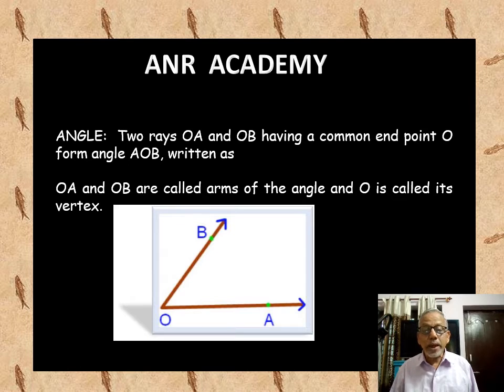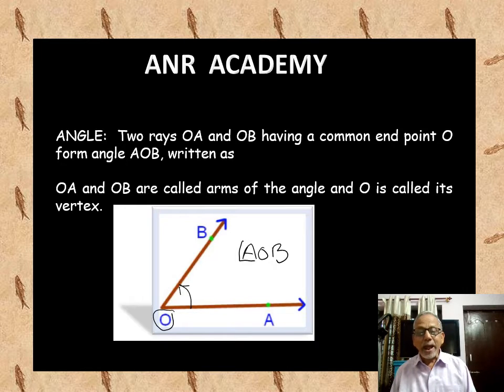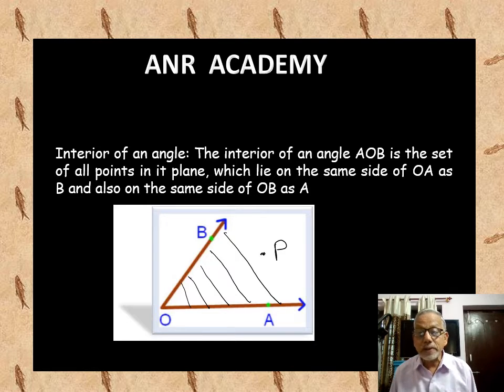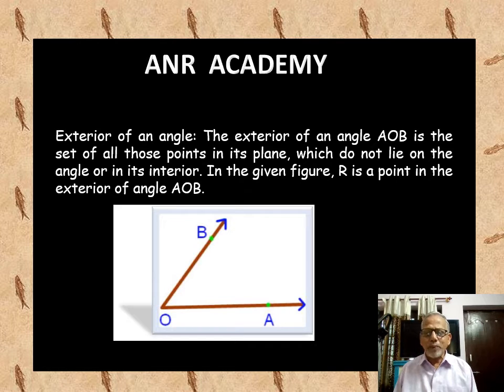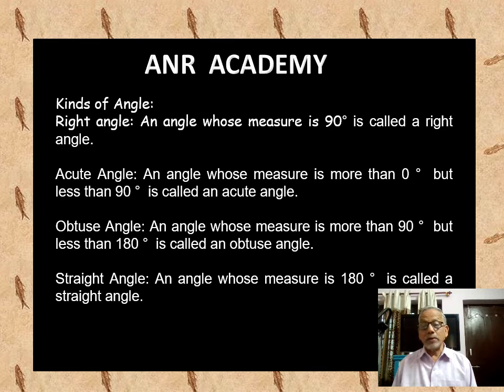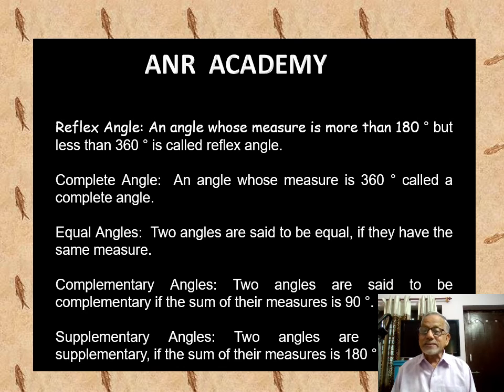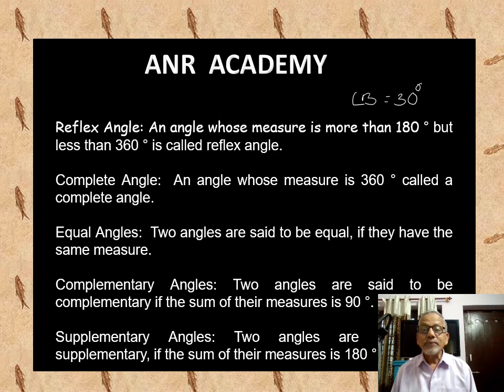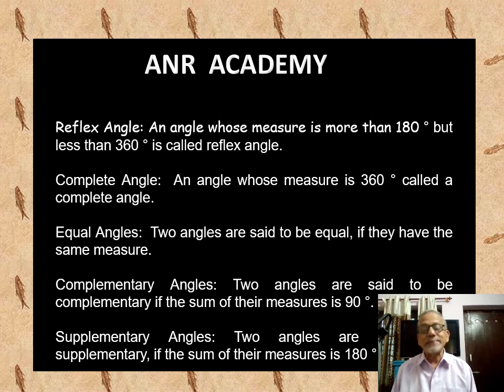Angle, Lines and TRiangles - 01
FOR THE STUDENTS OF CLASS IX OF ALL BOARDS